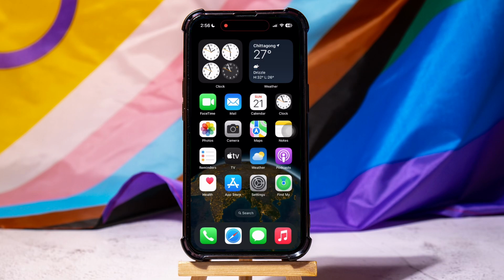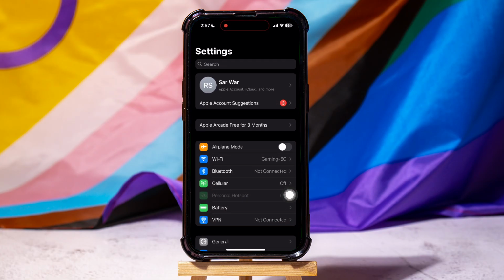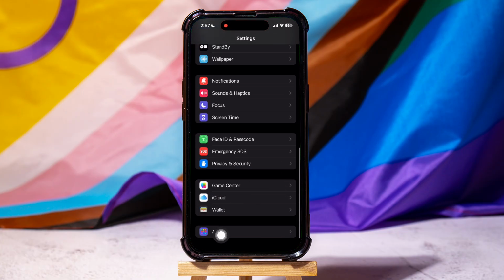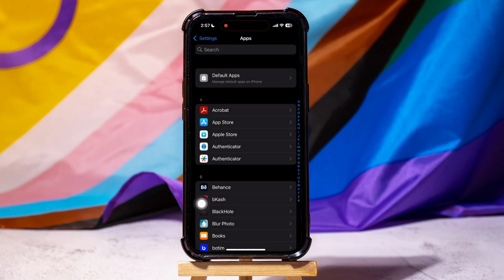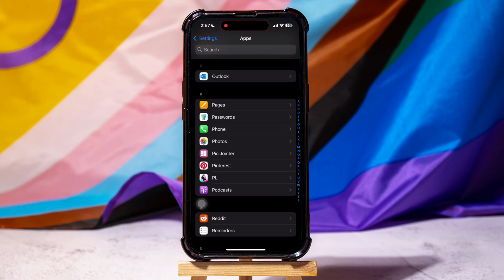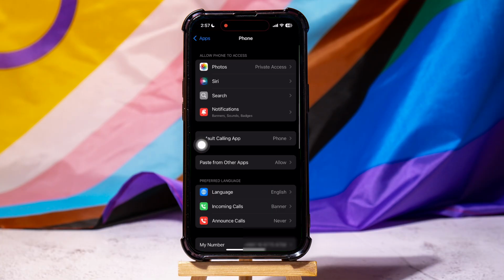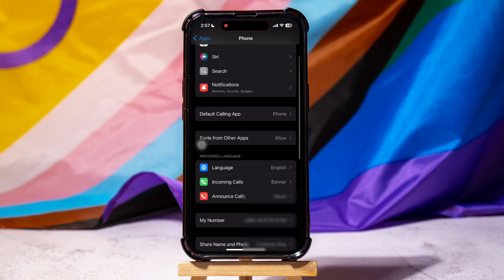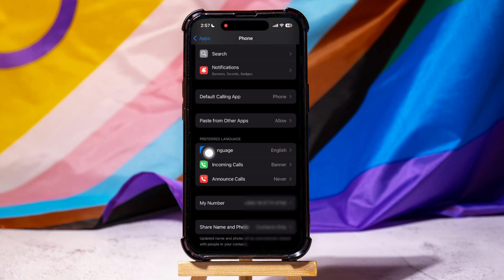How To Check Sim Card Phone Number On iPhone 2026 (Step-By-Step Tutorial)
Here's how you can quickly check your SIM card phone number directly on your iPhone without having to call anyone or dig through paperwork. We'll go step by step through the easiest methods to find your phone number in your iPhone settings, plus I'll show you a couple of alternative ways in case the first method doesn't work for your carrier. You'll learn exactly where to look in the Settings app, how to check through the Phone app, and what to do if your number doesn't appear in the usual spots. This tutorial works for all recent iPhone models and takes just a few seconds once you know where to look. Whether you just got a new SIM card, switched carriers, or simply forgot your number, these simple steps will help you find your phone number quickly and easily.